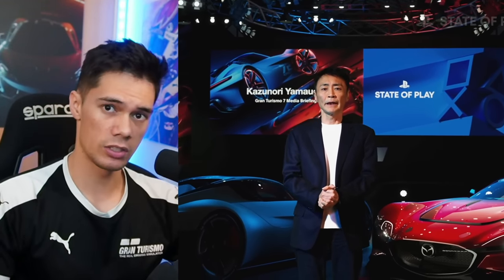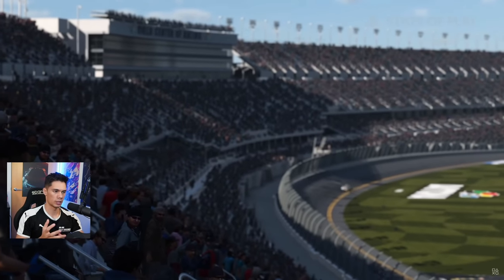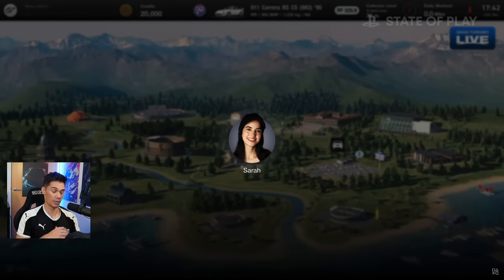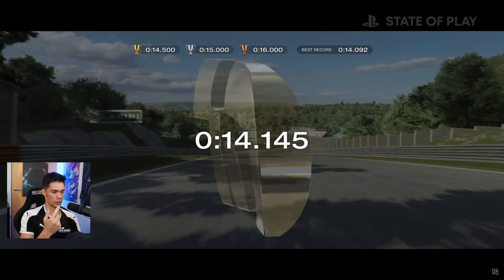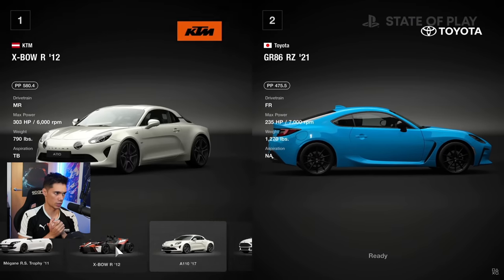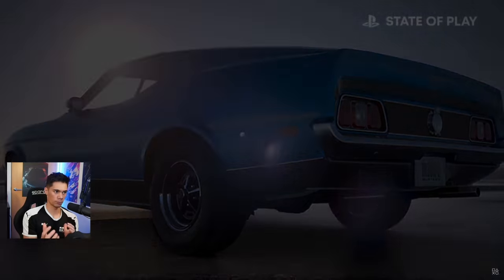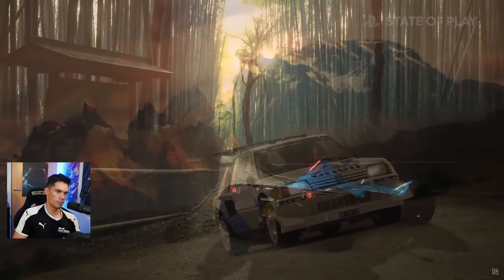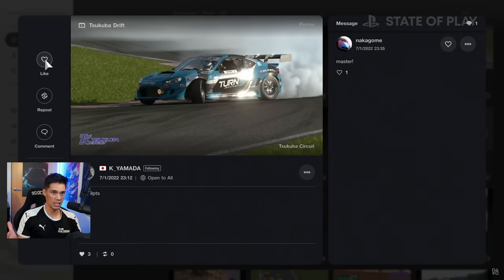My Honest Thoughts on the Gran Turismo 7 State of Play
A closer look at the recent Gran Turismo 7 'State of Play' livestream.